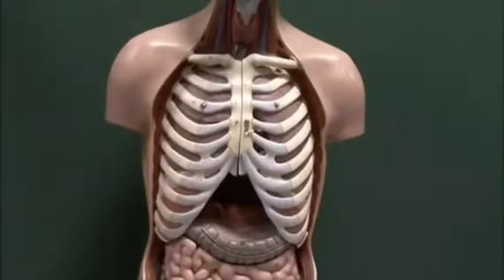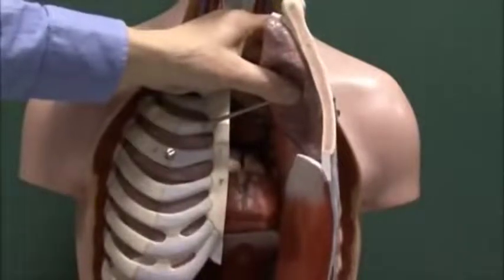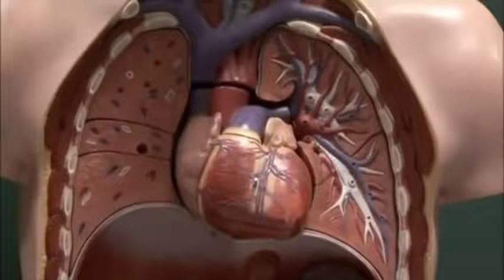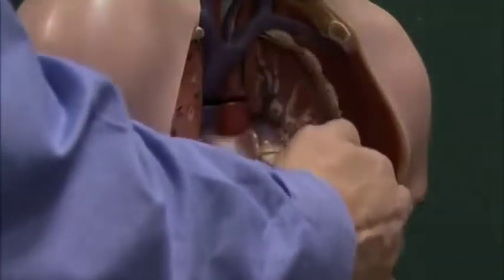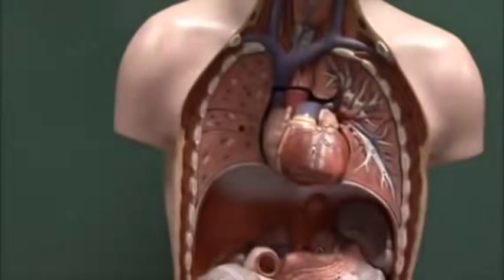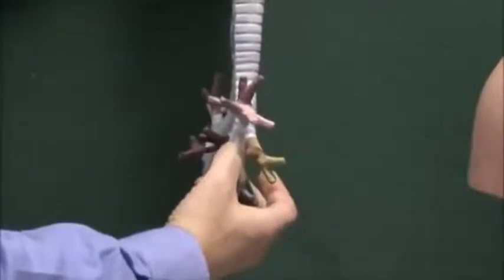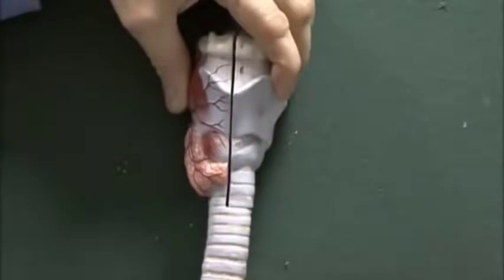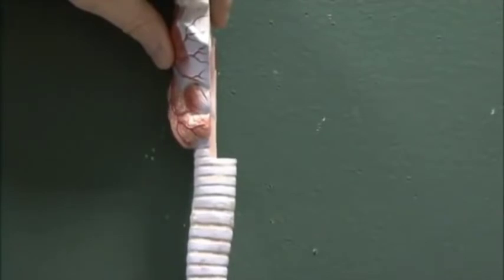Human Anatomy | MBBS Classes | Uv Gullas College of Medicine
University of Visayas
Mandaue City, 6014 Cebu, Philippines📍

UVGCM Specialised Team(24x7)

MCI Approved MBBS College, 100Years Completed Cebu City, Philippines

You have been called to a high calling.

There is nothing more noble than saving lives, no endeavor greater than learning how.

You have taken a step in the right direction.

The Gullas College of Medicine sets the standard in medical instruction. It will effectively prepare you for the real world like it has prepared countless others before you. It has many of the best professors whose individual proficiency and collective effort have produced many of the best graduates, including a track record of top notchers. Moreover, the college provides cutting-edge equipment and state-of-the-art facilities.

It's a dream of a school, and the school of your dreams.

Welcome to the Gullas College of Medicine.

We're here to assist you with all your admissions and academics needs. All information on admission requirements, scholarship, and incentive grants, and about academics are all in our channel.